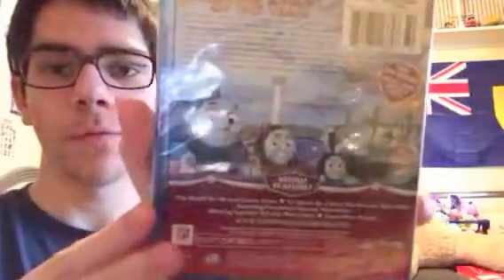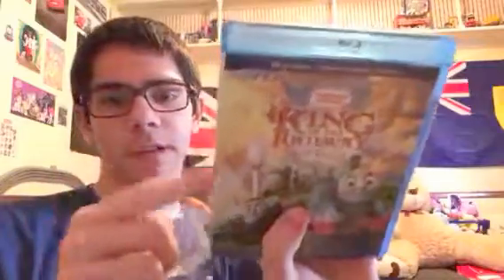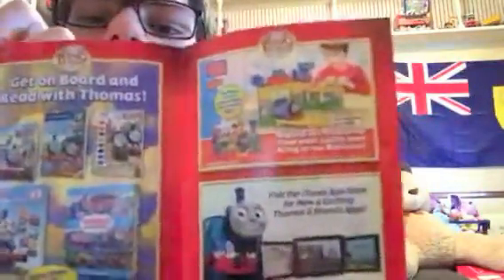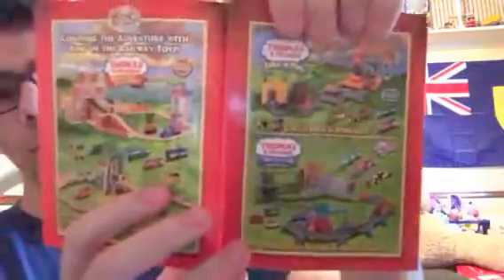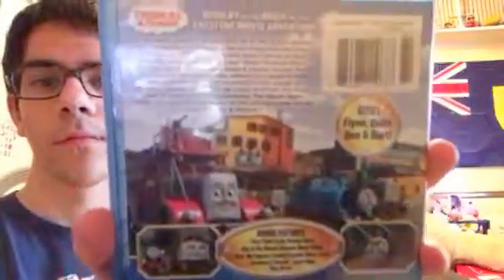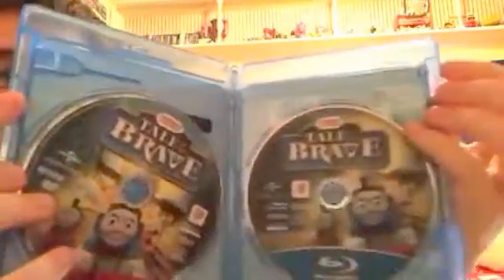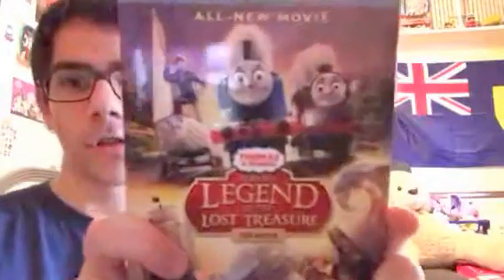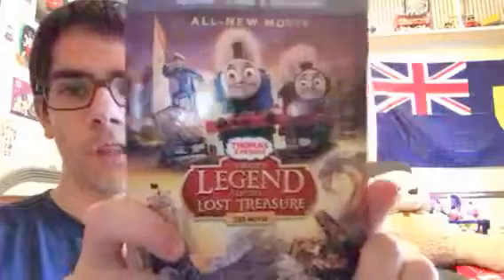Thomas & friends king of the railway blu ray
I finally completed my Thomas & friends blu ray collection